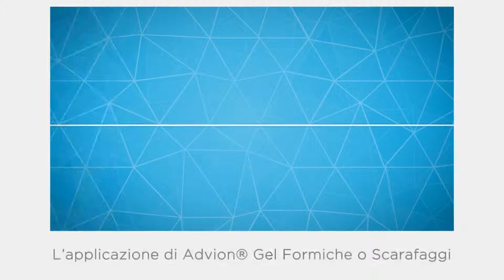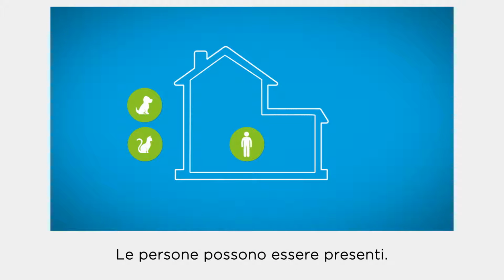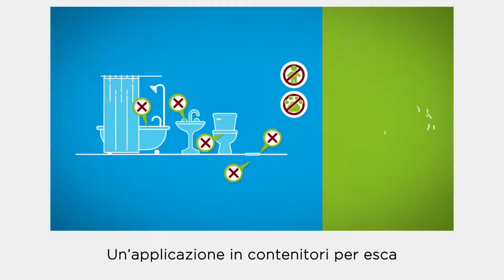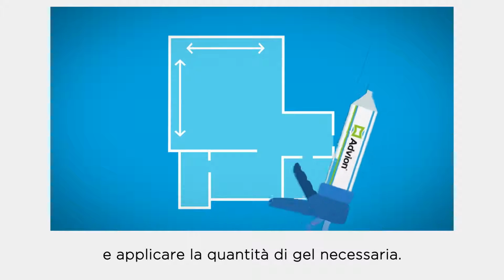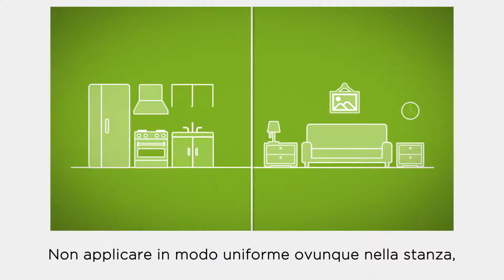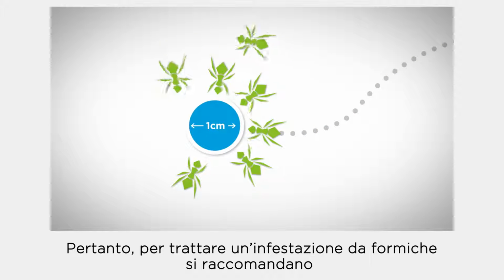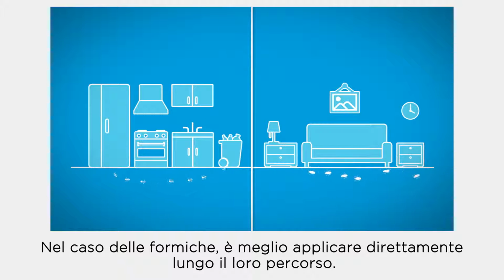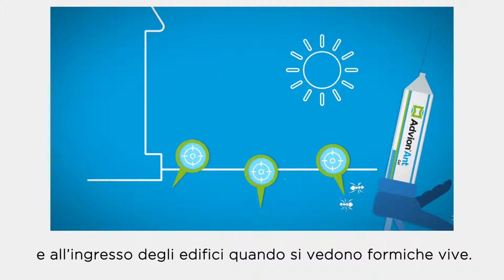Modulo di approfondimento tecnico – Applicazione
In questo modulo vengono spiegate le tecniche di applicazione dei gel Advion® e quali sono le dosi raccomandate a seconda del livello di infestazione.

PRODOTTI PER USO PROFESSIONALE: USARE I PRODOTTI BIOCIDI CON CAUTELA. PRIMA DELL’USO LEGGERE ATTENTAMENTE LE INFORMAZIONI RIPORTATE IN ETICHETTA. ® y TM sono marchi di una società del Gruppo Syngenta.